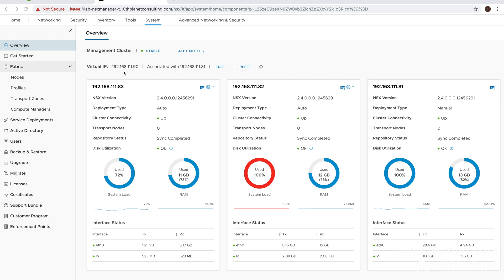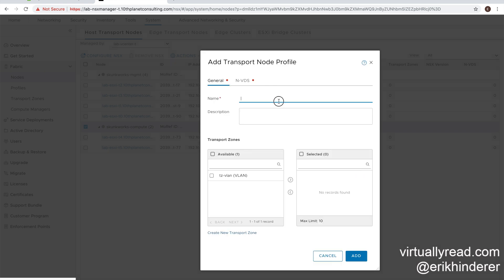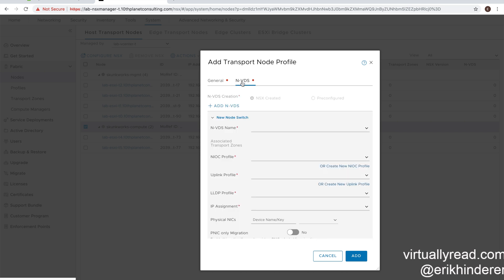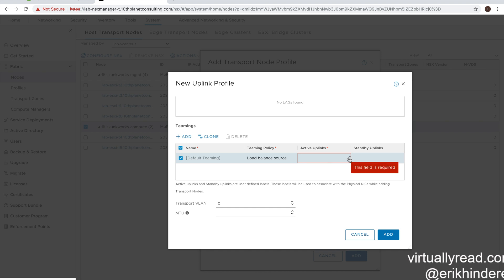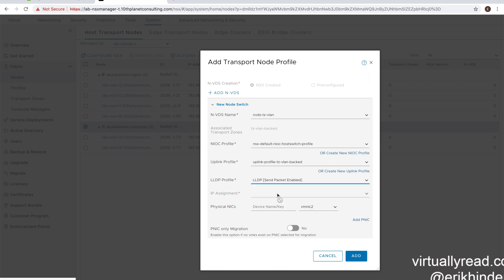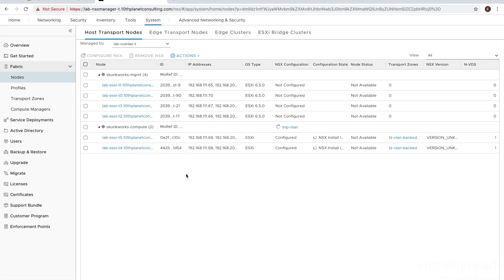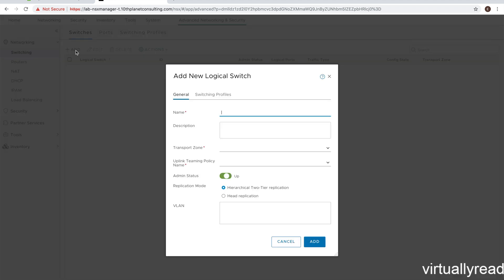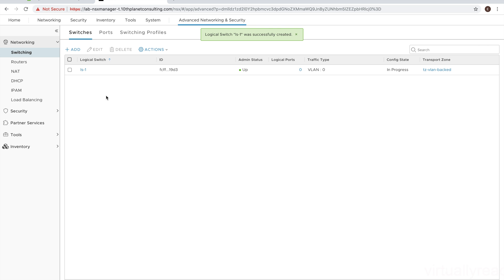VMware NSX-T 2.4 - Create NSX-T Transport Zone and Logical Switch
Configure NSX-t Identity Firewall for Active Directory User Based Security

Read the full blog post at virtuallyread.com